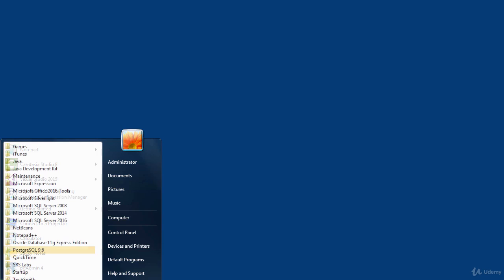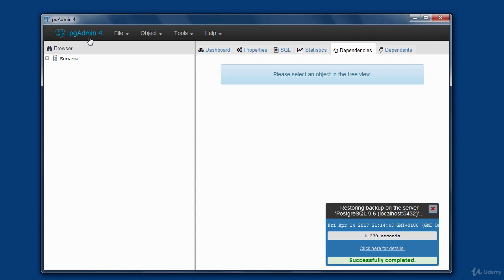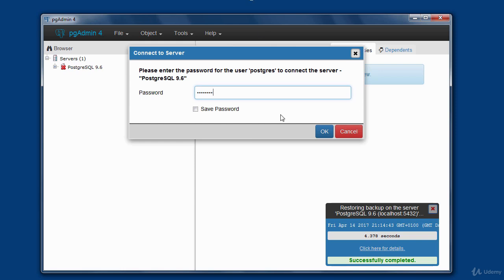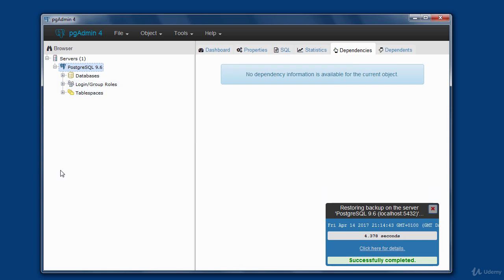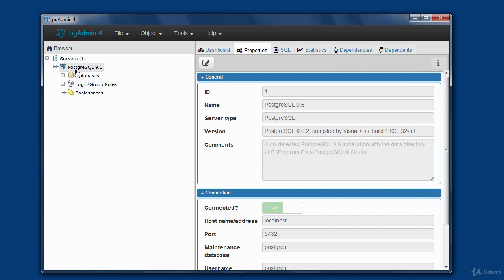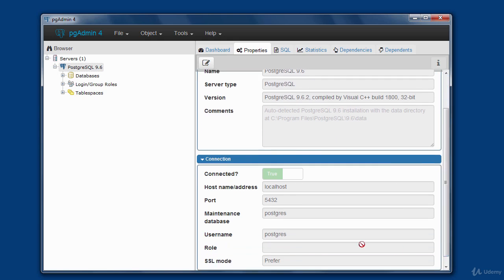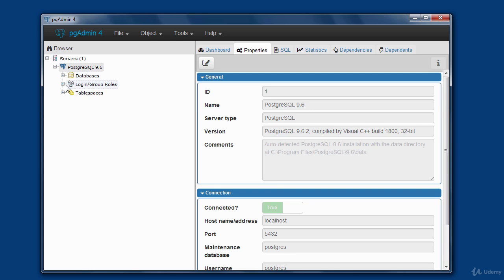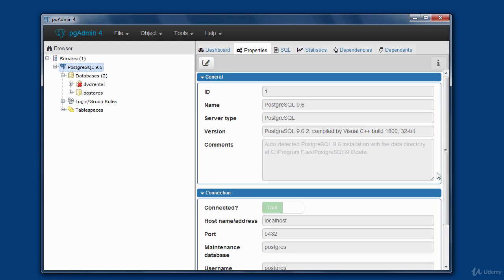02 015 Server Service